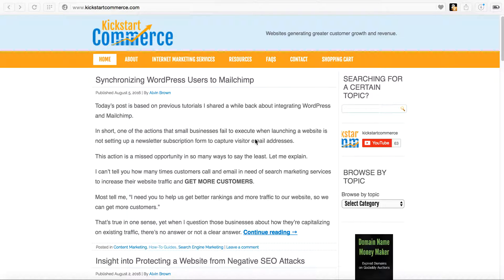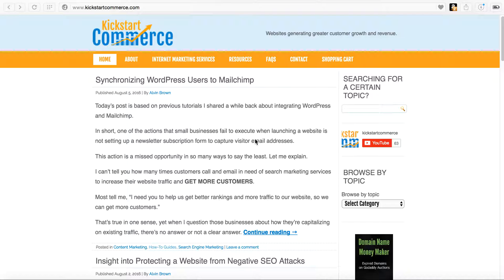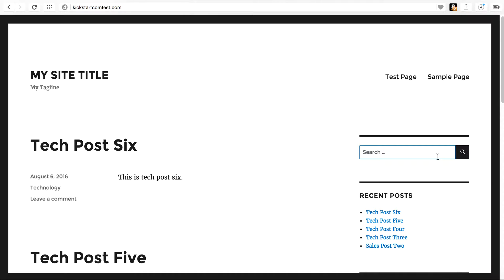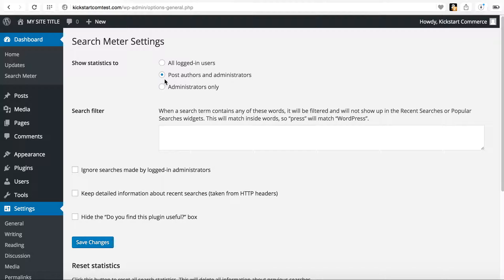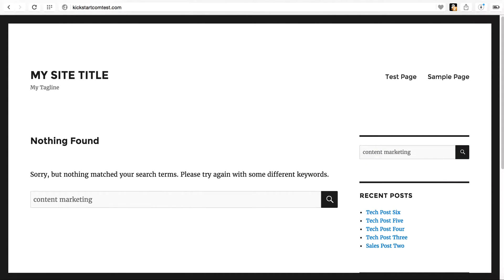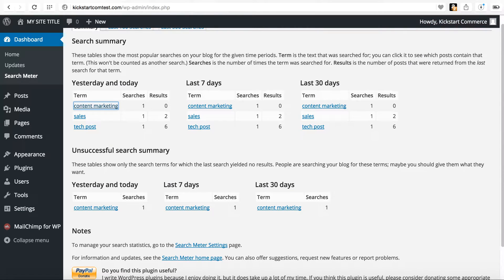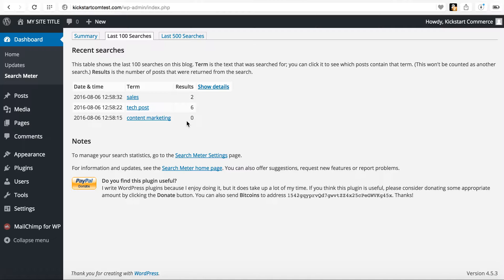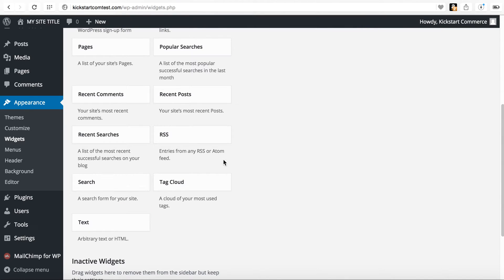WordPress Tutorial: Identifying Web Visitors' Keywords Using WP Search Meter Plugin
Since Google no longer provides the keyword searches of logged in Google visitors that arrive at our websites through organic search, I'm sharing with you a simple WordPress plugin to help you uncover the keywords visitors use when searching for content throughout your website.

The WordPress Search Meter plugin helps you to understand the following about visitors and their search habits:

What keywords visitors use to search your website
The number of times a keyword is used over the last 24 hours, 7 days, 30 days and all time
The number of results (your content posts) that match the phrase

In addition, I show you how I use the plugin in conjunction with Google Analytics and Google Search Console to determine what content I'll write about.  This WordPress plugin is origin of ideas for fresh new content and is a nice addition guiding my overall content marketing strategy.

Watch this tutorial, and uncover what your visitors are truly in search of when visiting your website.

Finally, visit KickstartCommerce.com to learn more about consistently executing profitable search marketing and domain name investment strategies that generate greater customer growth and revenue.